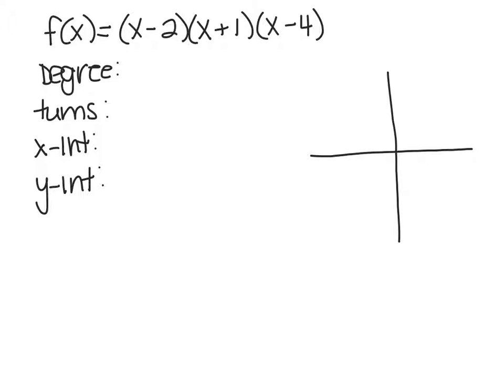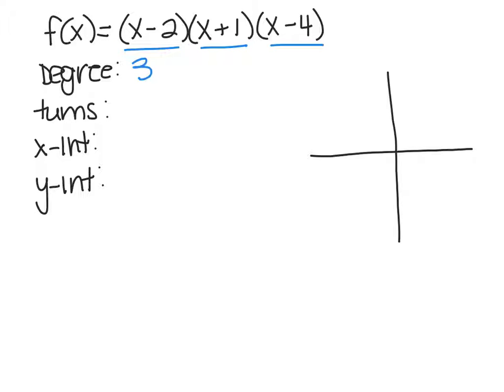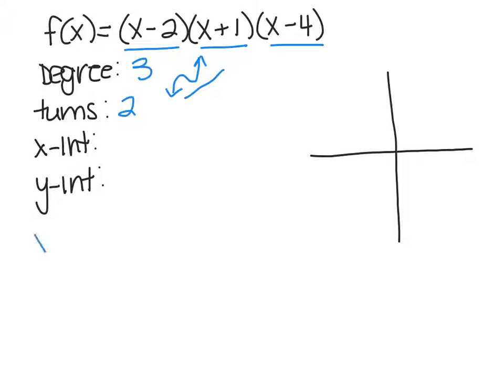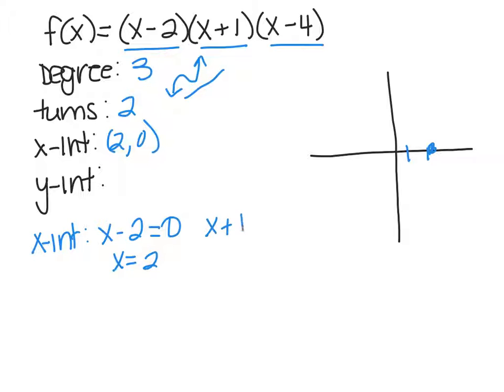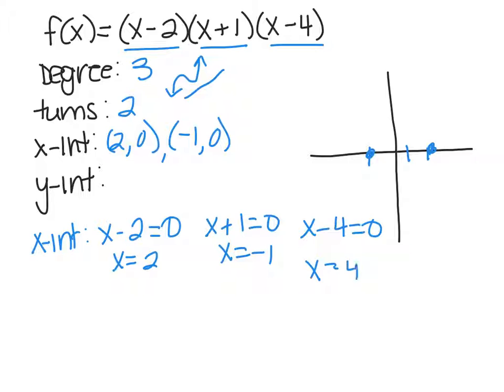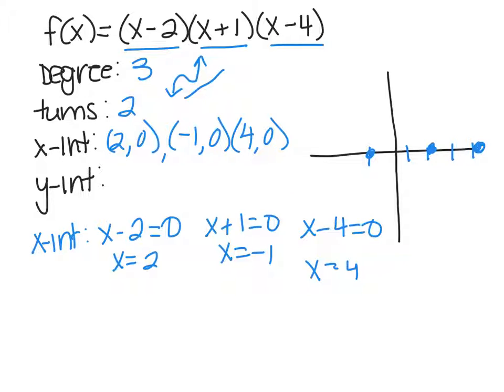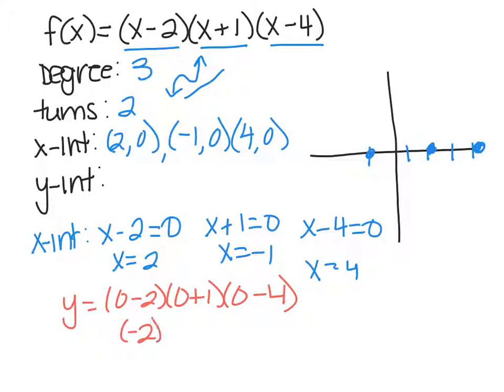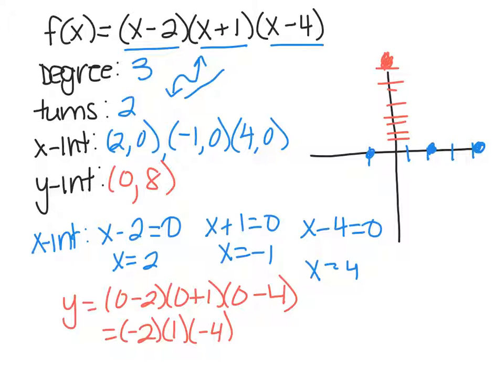5.2 graphing polynomials